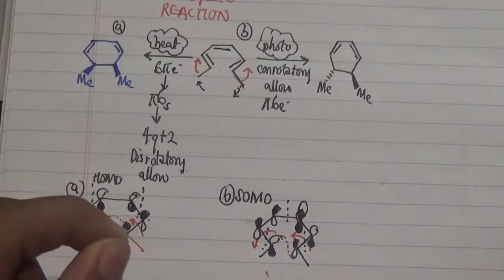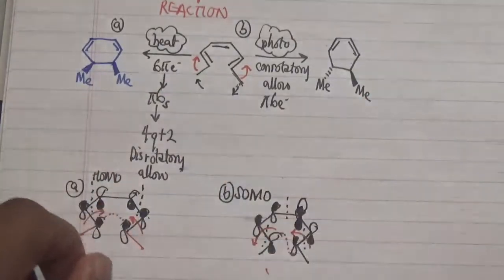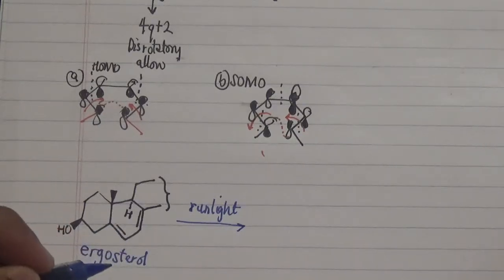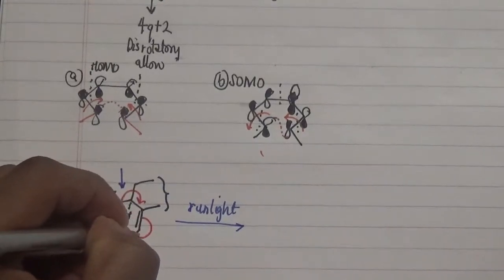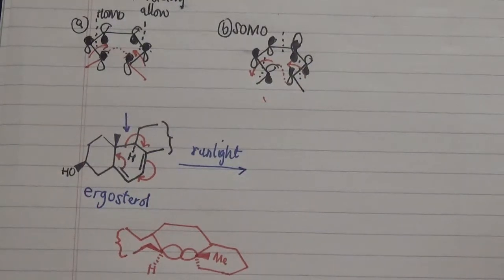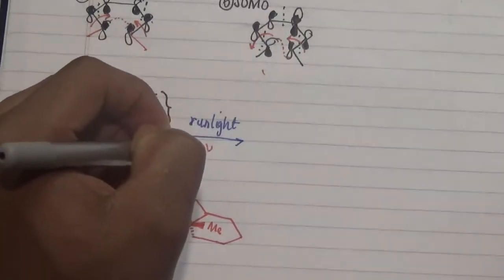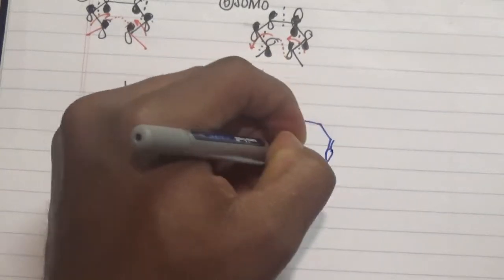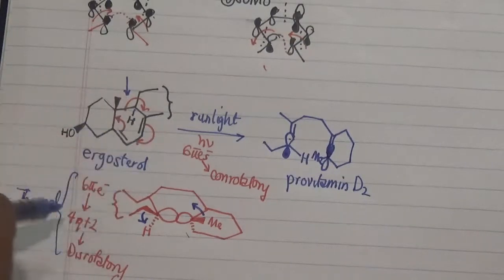Convert Ergosterol to provitamin D2 by photochmical electrocyclic reaction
Mailing Address
Apt 4- 113 Ritchie Street
Ottawa, Ontario
K2B 6E8
Canada